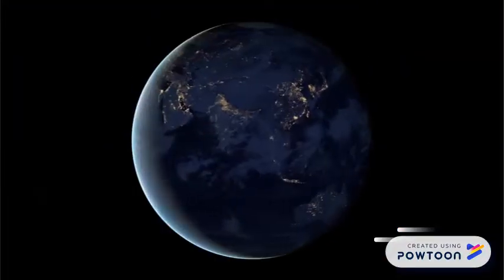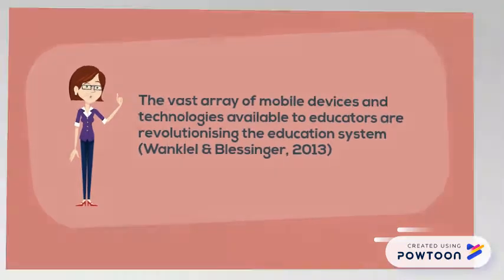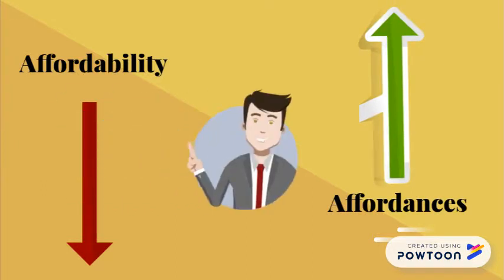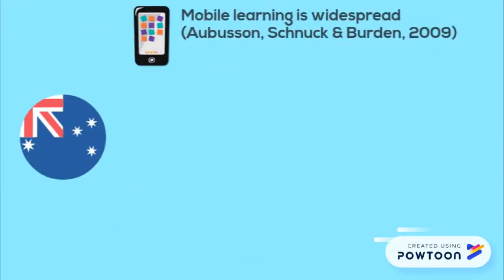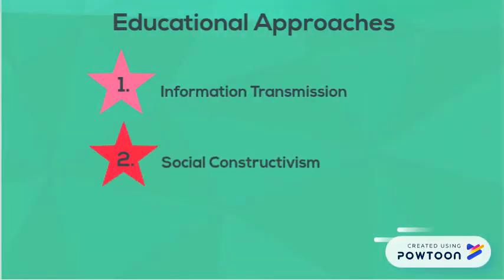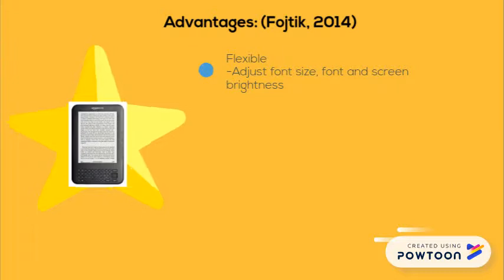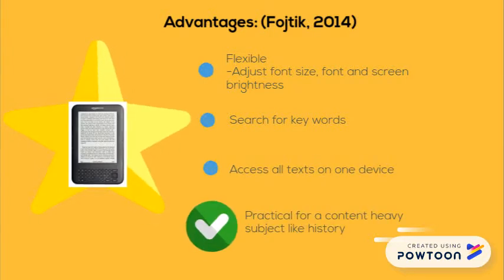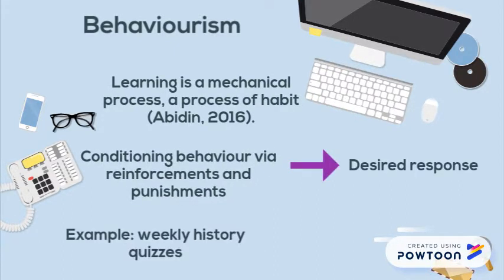EDUC1104 Digital Guide